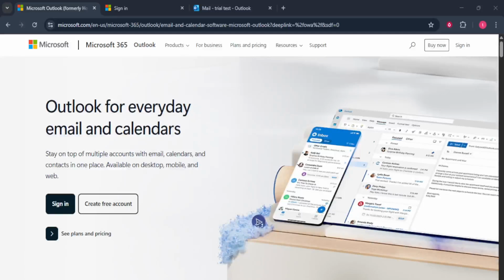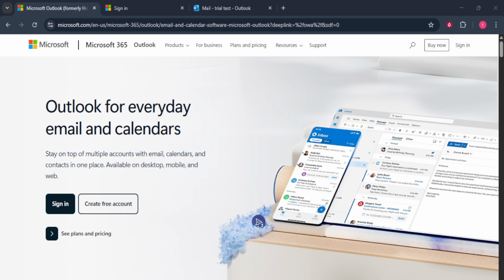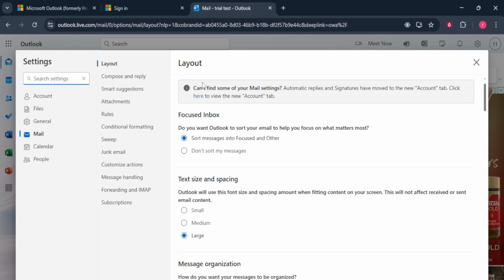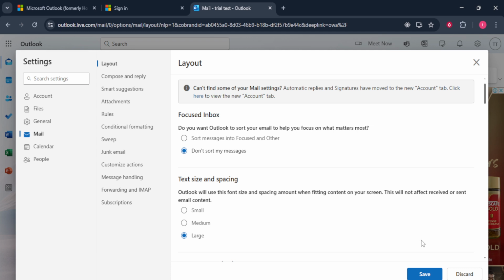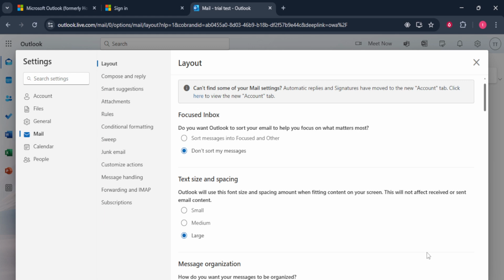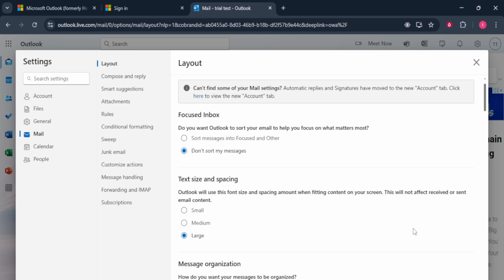How to Turn Off the Focused Inbox in Microsoft Outlook [2025 Full Guide]